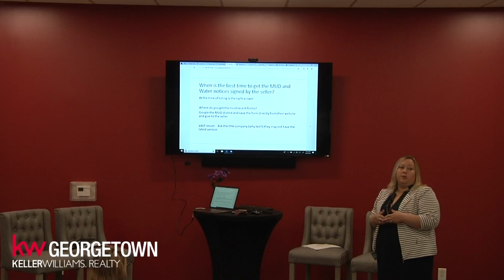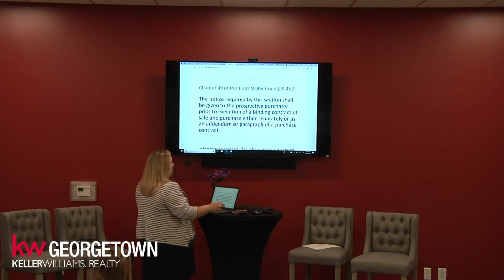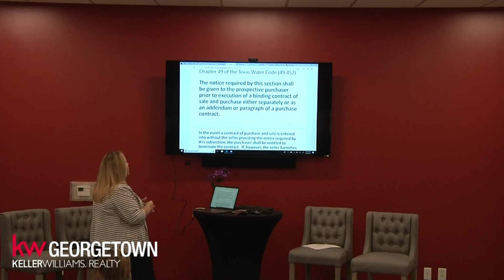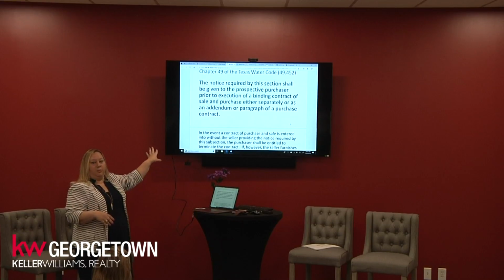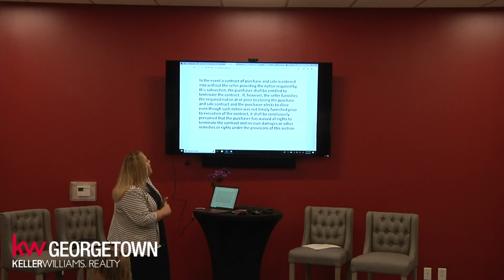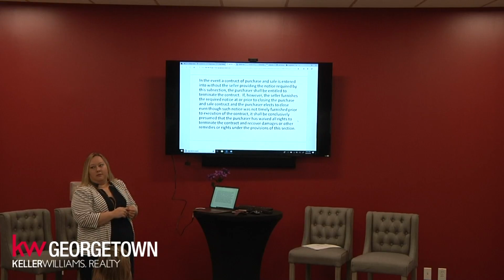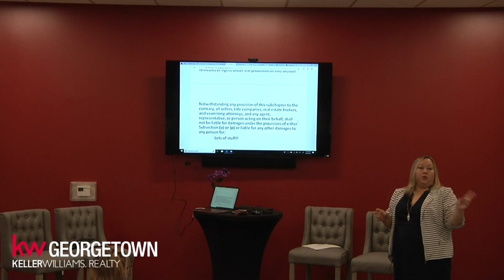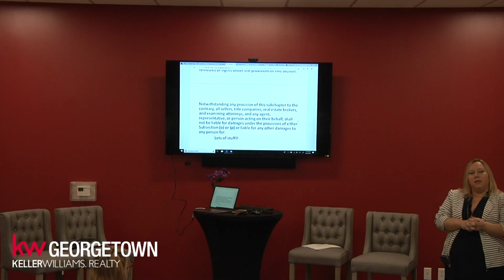Team Meeting and Risk Management